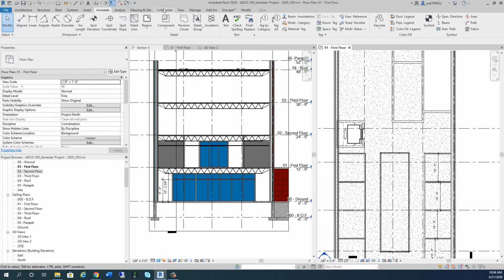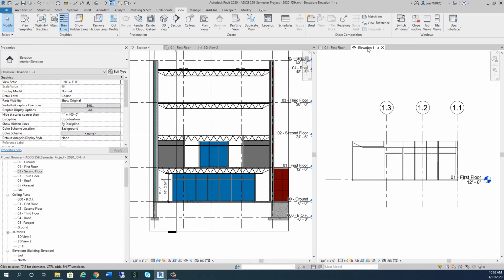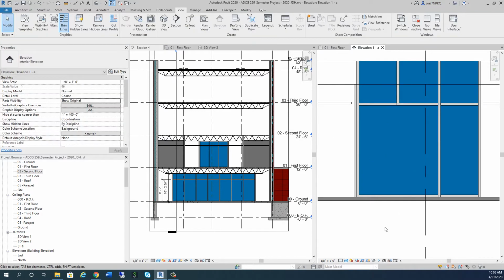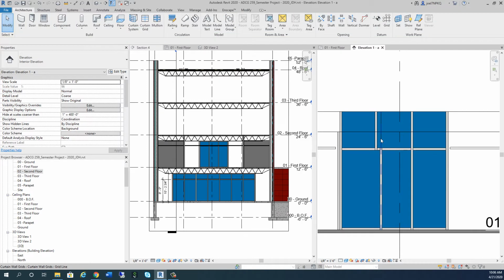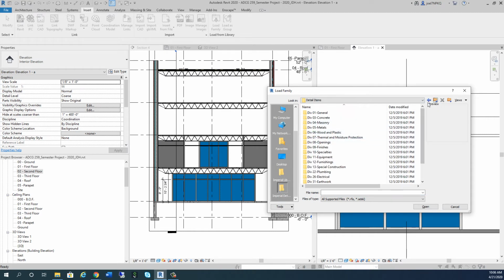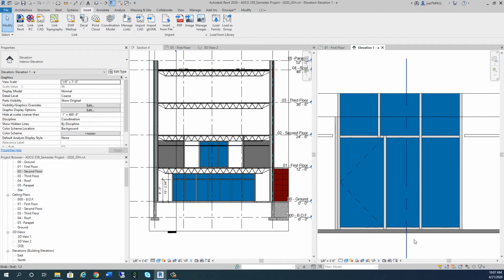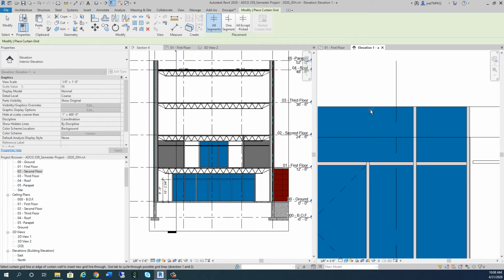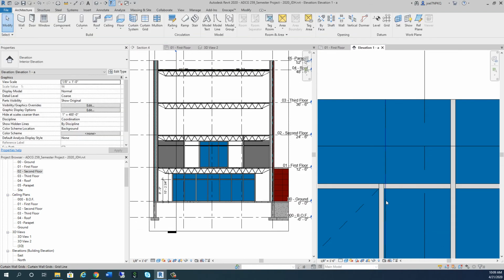ADCG 259 April 21 2020 Separation Joints Video 3